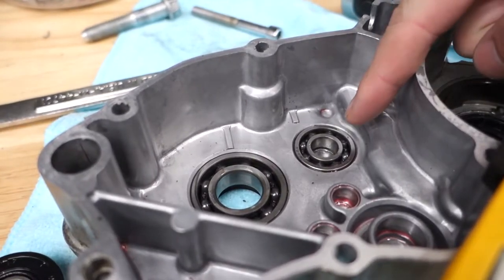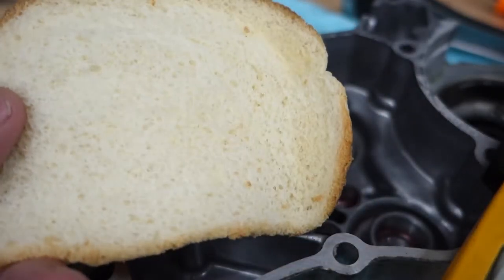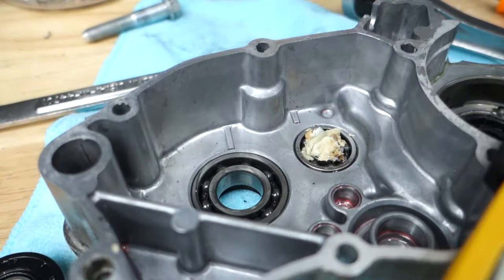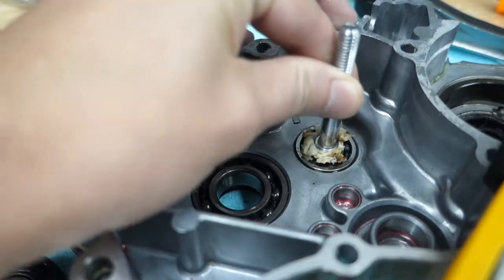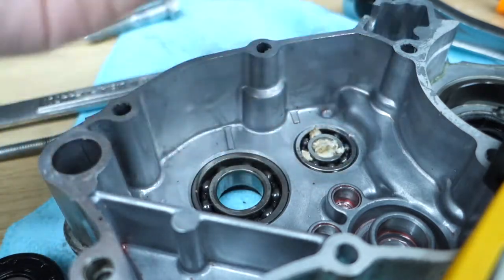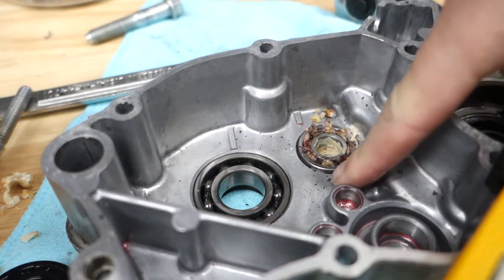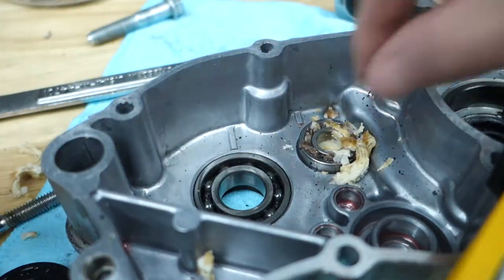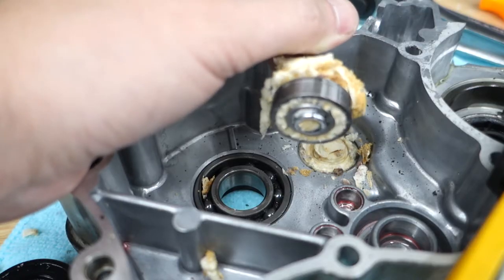Blind Bearing Removal Using Bread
This is by far the easiest way to communicate with me, I'm on regularly!

Music
Outro: